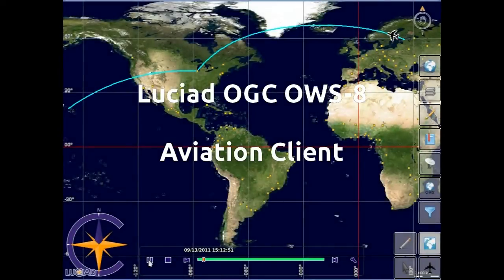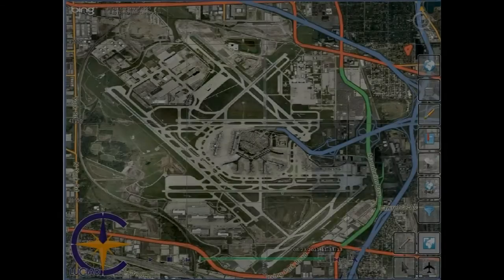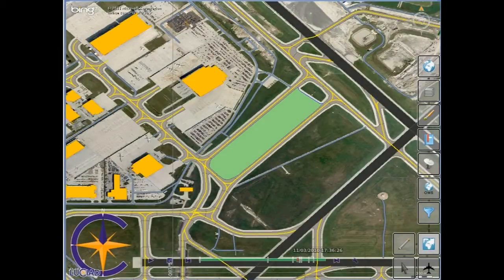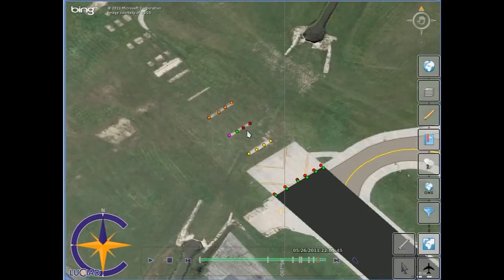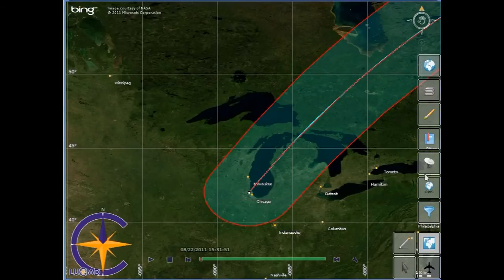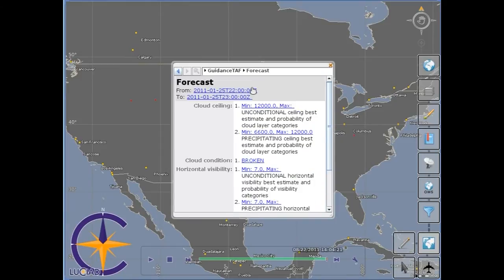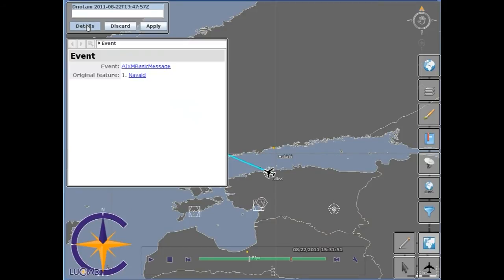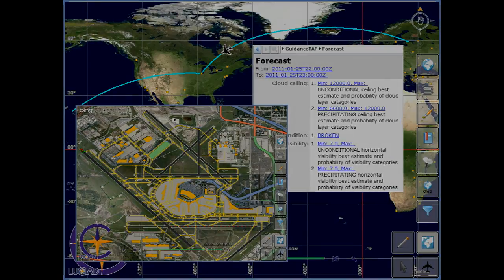OWS 8 - Aviation Thread - Luciad Client Video